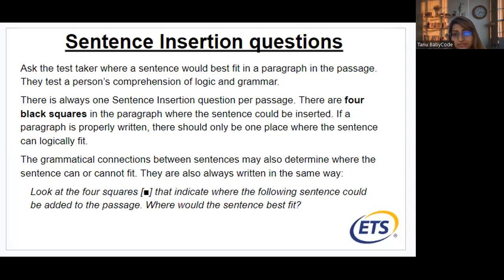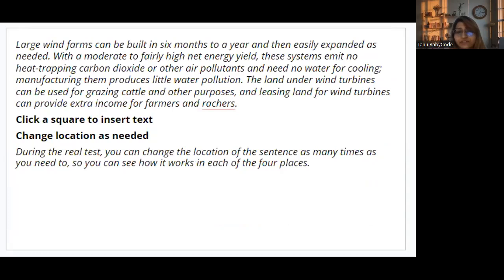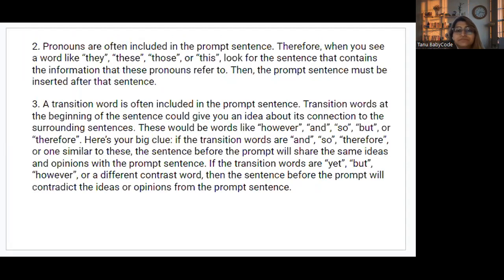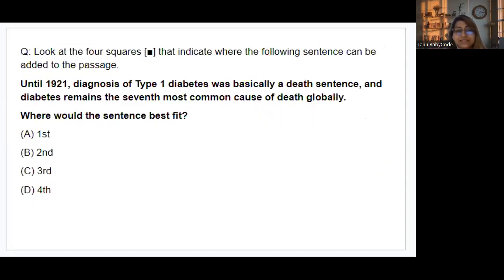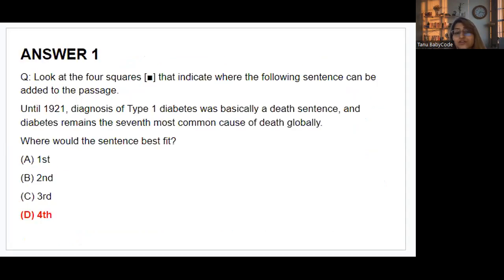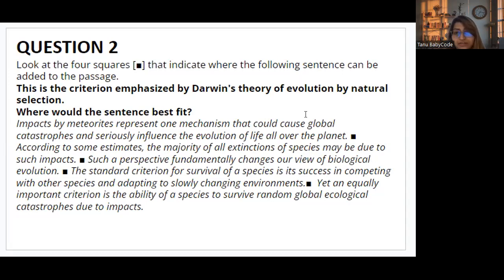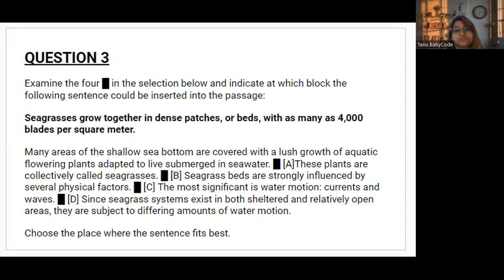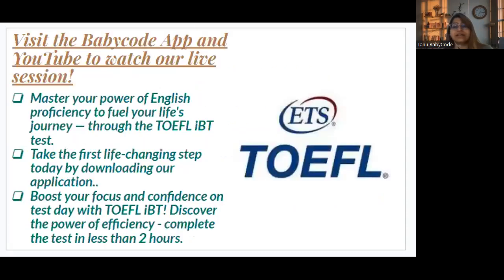TOEFL iBT Reading - Insert Text Questions by Baby Code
This video hares everything you need to know about Insert Text questions in the TOEFL iBT Reading Section. Here you will be asked to place a sentence in a paragraph where it makes the most sense. Includes how to recognize the question type, sample questions and skill-building tips.

TIME STAMPS
00:00 Introduction
03:05 Tips and strategies
04:40 question 1
06:46 Question 2
07:58 skill building Tip
08:08 question 3